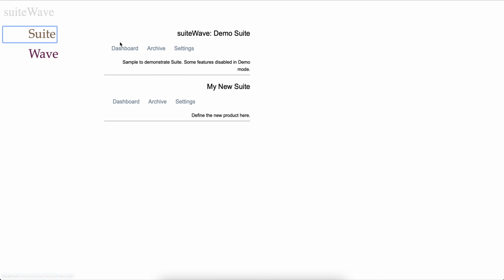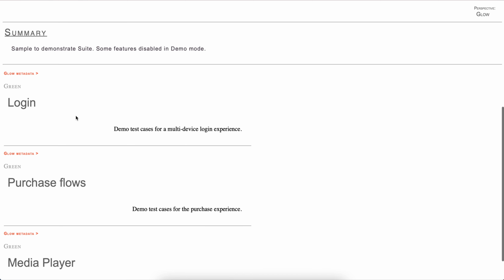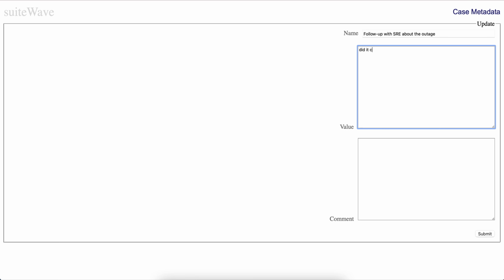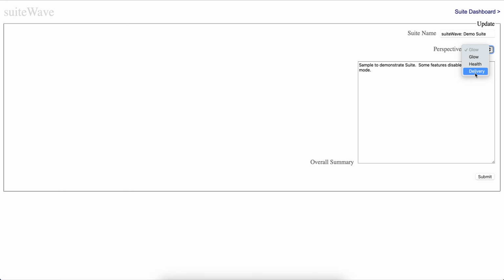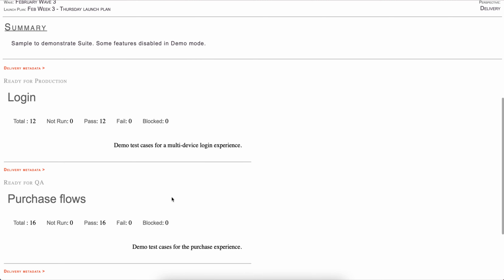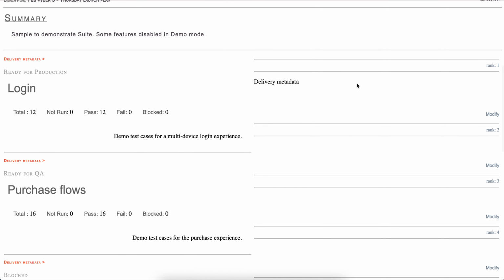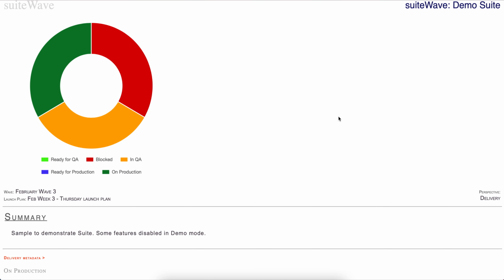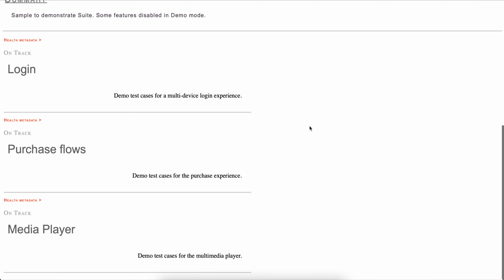suiteWave: an overview of the Suite Dashboard (with narration)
suiteWave provides a runnable test outline for manual or automated tests.

However, the Suite dashboard provides value on its own without having a bunch of tests to run.

It does this through a unique feature called Glow, which makes it easy to track information about different sections of the suite, based on short, near, and long-term goals.